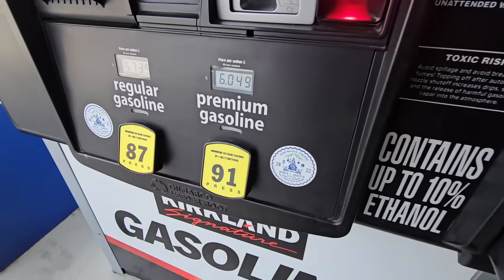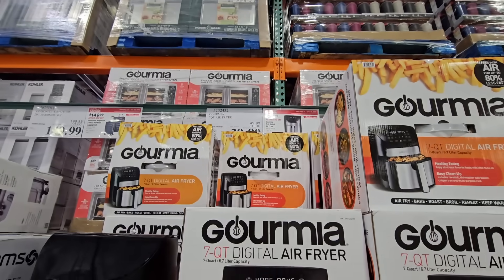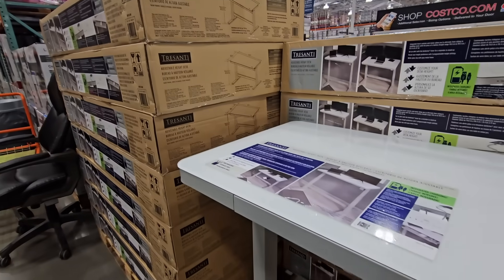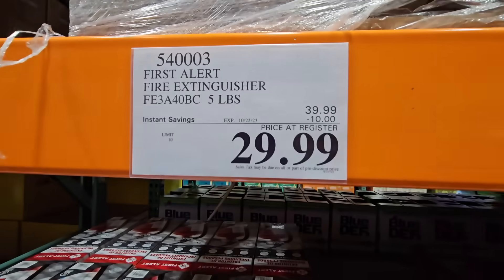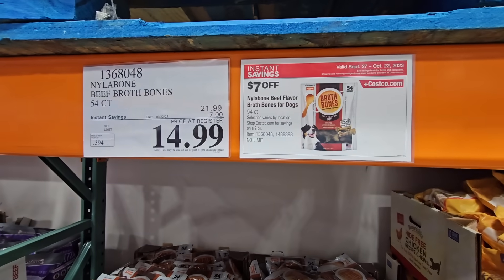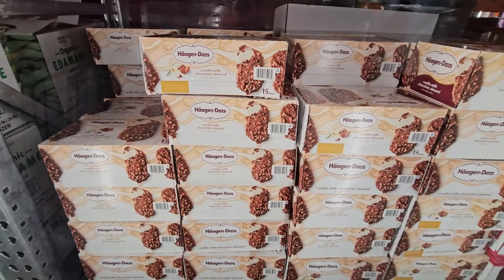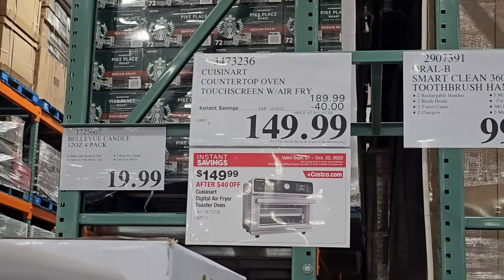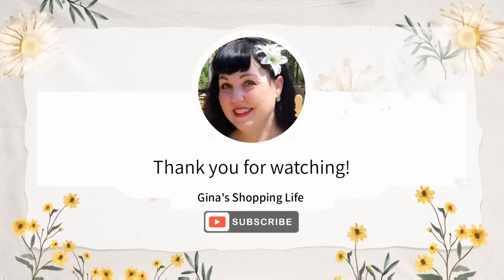COSTCO IN-WAREHOUSE SAVINGS SALE for OCTOBER 2023 GOING ON NOW! 🛒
We are located in Southern California and today we are shopping at the NEW Costco In-Warehouse Savings Sale event.  This sale began today Wednesday September 27th going on until Sunday October 22, 2023.